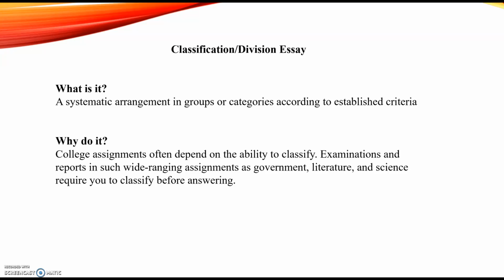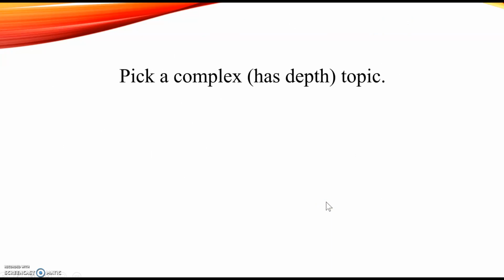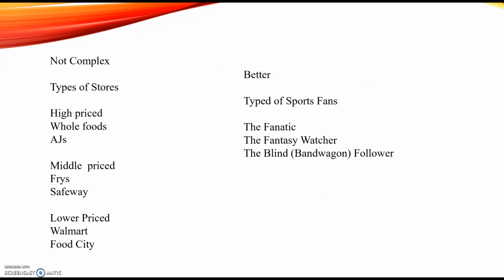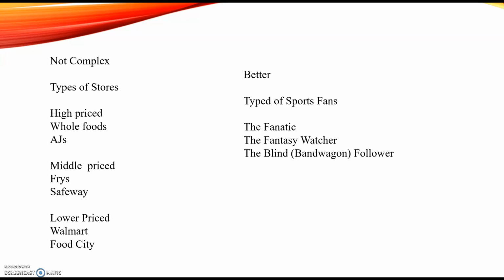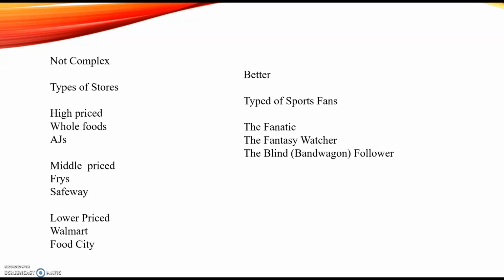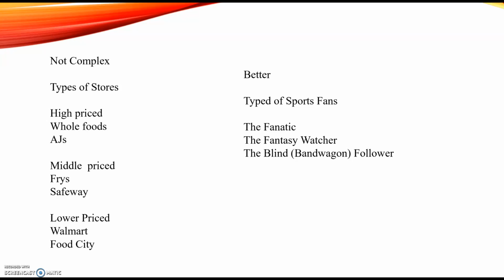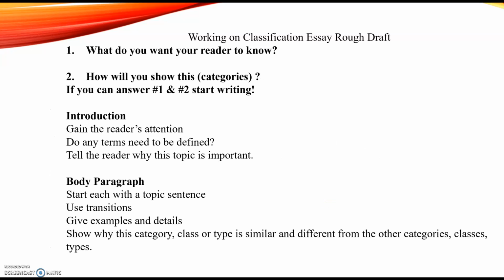The Classification and Division Essay